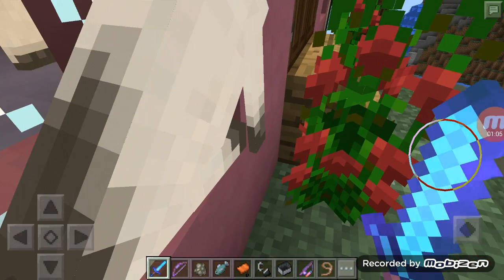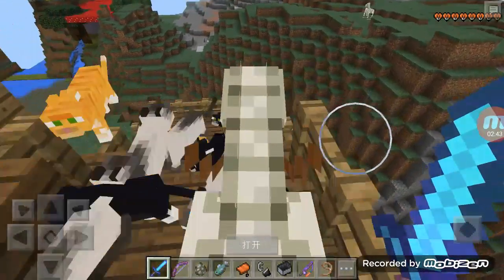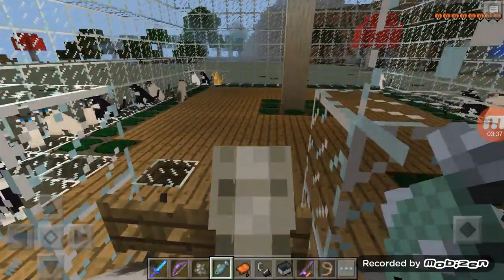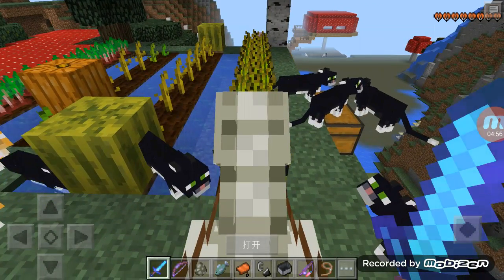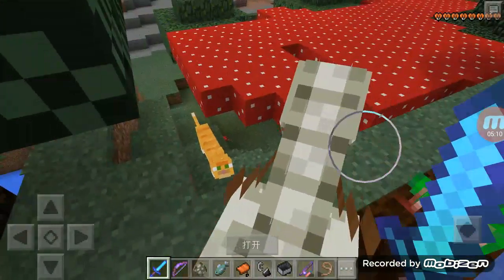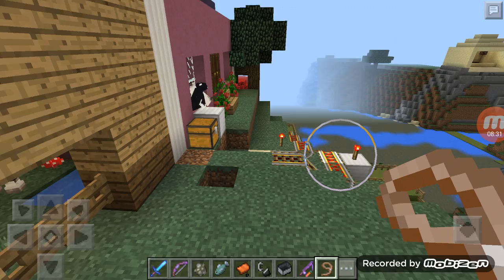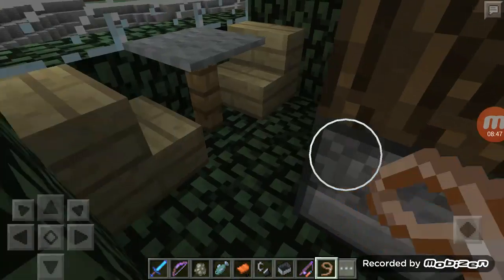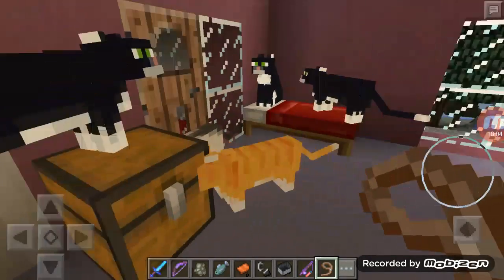Playing Good Craft (10)